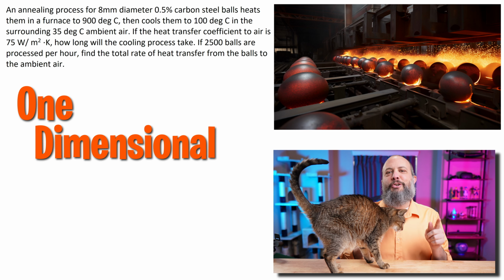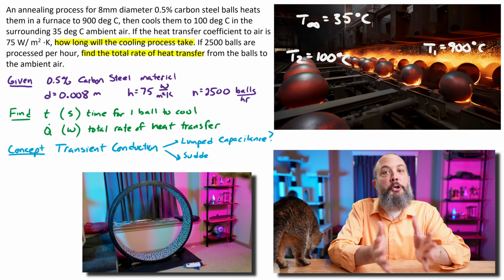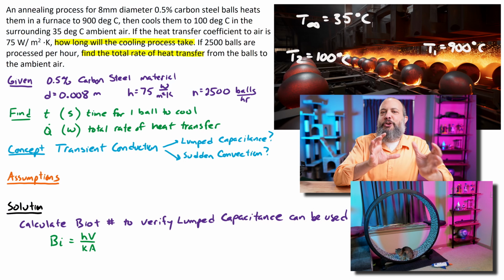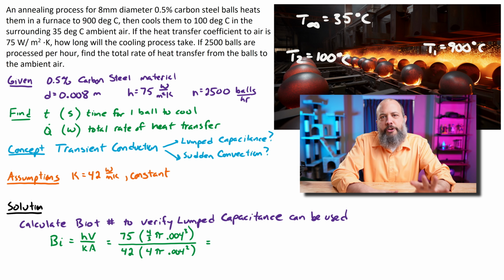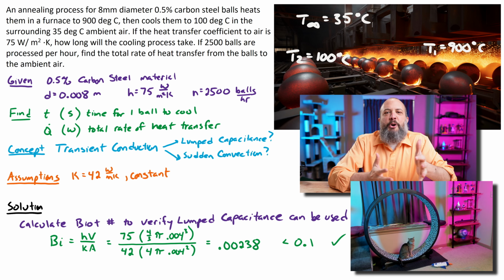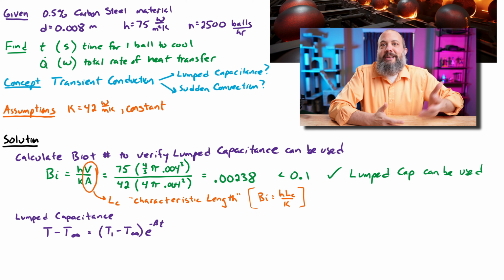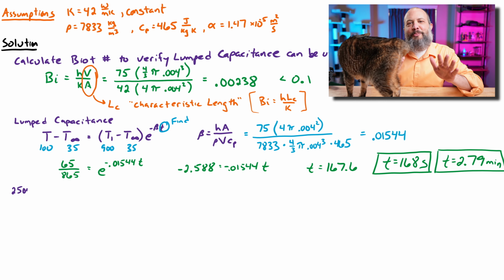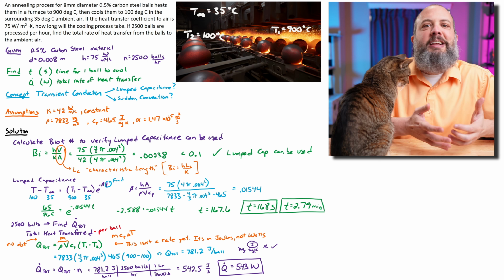Lumped Capacitance Method Example Problem - Unsteady State Conduction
The Lumped Heat Capacity approximation should be the first thing you try for every Transient Conduction problem. Just calculate the Biot Number, using the Characteristic Length, and if Biot Number is small, you are good to go.

This Lumped Capacitance Example Problem also comes with a mini-lecture to explain what the lumped capacitance model actually means, which will also help you decide whether or not this simplification is appropriate for your specific problem.

CHAPTERS
0:00 3 Kinds of Transient Conduction Problems
0:36 What is Annealing?
2:31 What is the Biot Number?
3:06 What is Lumped Capacitance?
4:07 Where to lookup conduction coefficient
5:49 When can you use Lumped Heat Capacity Method?
7:44 Lumped Capacitance Equation
10:37 Find Total Heat transferred